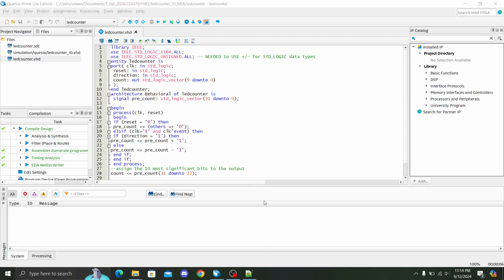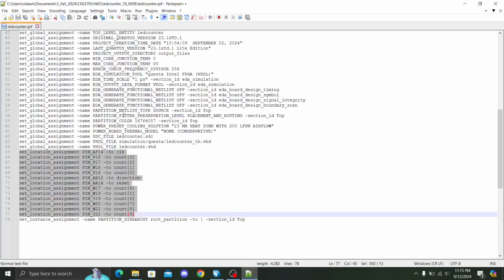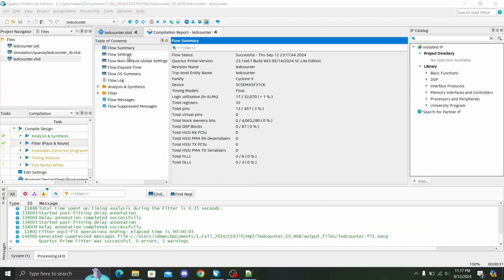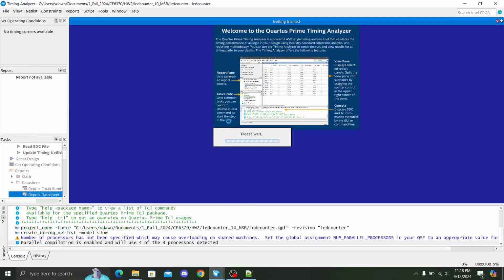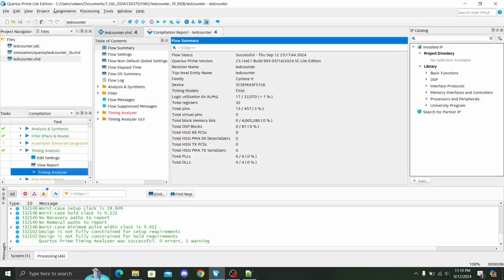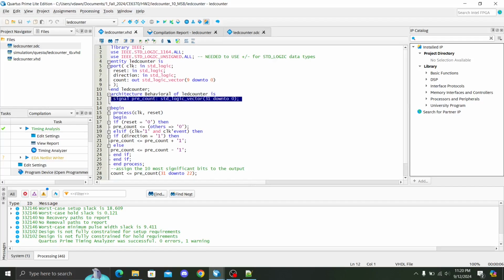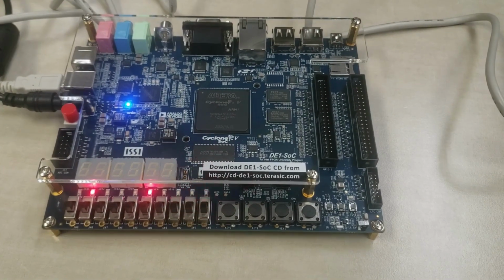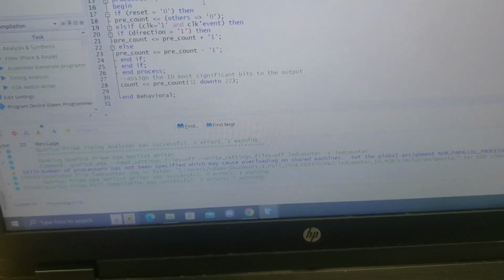10 MSB ledcounter Prototyping on the Terasic DE1-SoC board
Design and Analysis of Reconfigurable Systems